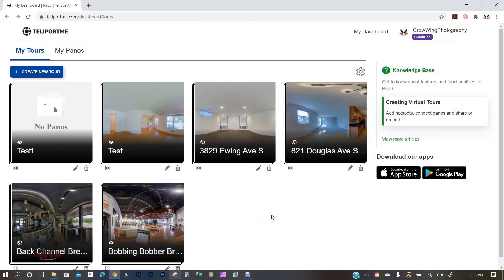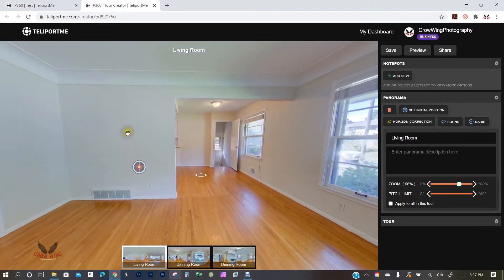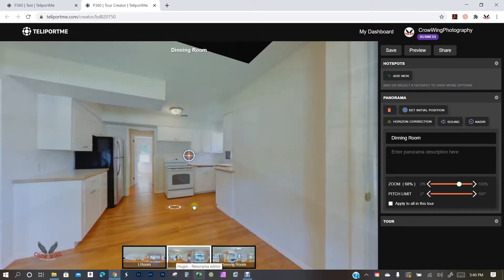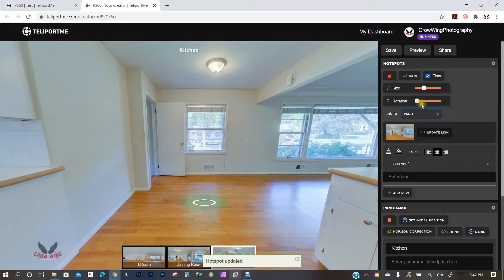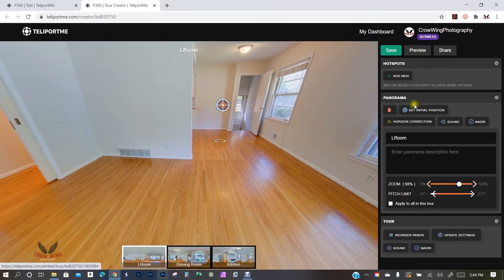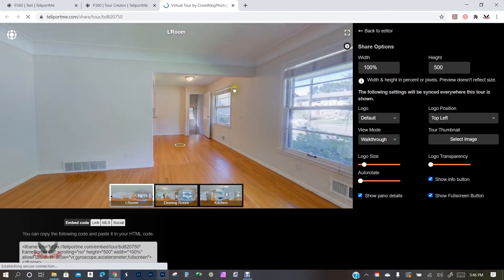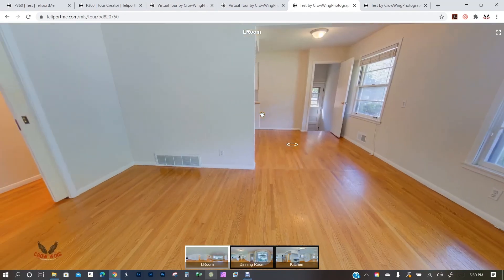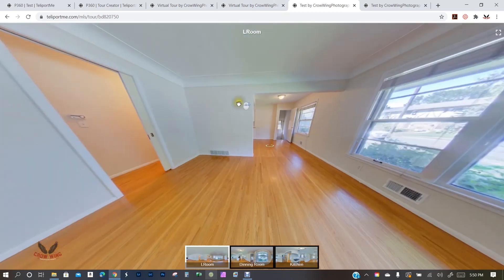Teliportme Demonstration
Building a virtual tour with Teliportme.com